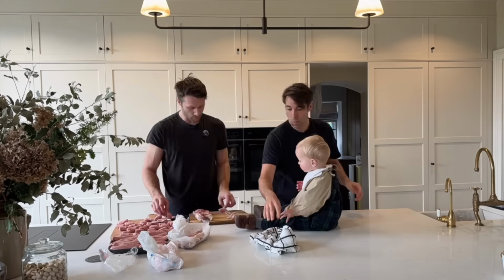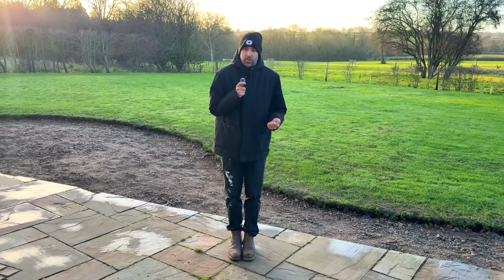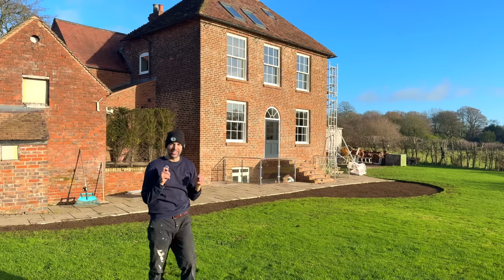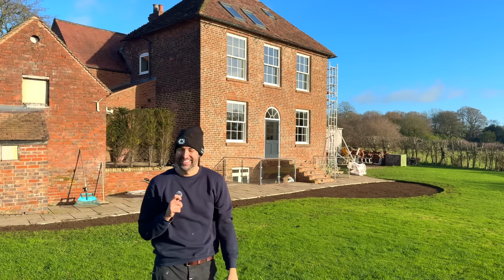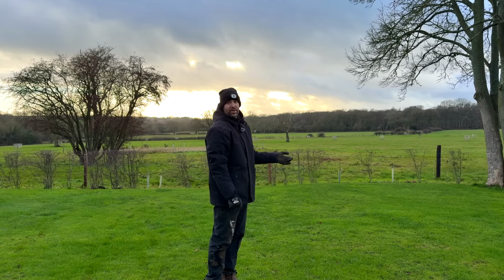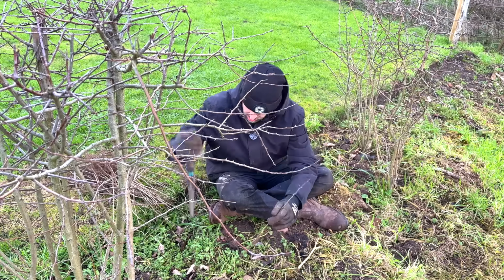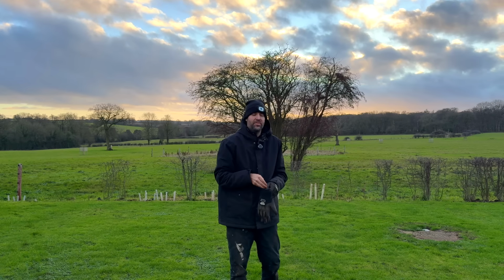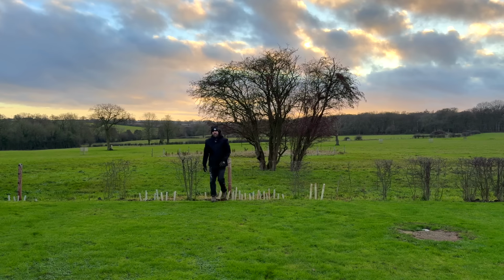S03 EP28 - Laying a Lawn in Winter?! | A Last Minute Georgian House Garden Project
Can you really lay grass in winter? In today’s episode, we take on a last-minute garden project before Christmas as we continue transforming our Georgian house and grounds.

After last week’s episode, where we revealed 8 months of Georgian facade restoration, Borja decided there was still time to squeeze in one more project before the year ended — laying a new lawn in the middle of winter. Risky? Maybe. Impossible? Apparently not.

With the slabs cut and the area prepared, Borja gets to work moving four tonnes of soil to level the ground before laying 40 square metres of fresh turf in cold conditions. It’s a fast-paced job, but the results start to show almost immediately.

And with just enough daylight left, we finish the day by planting 200 hawthorn saplings, filling in gaps along the hedgerows and continuing our long-term vision for the land surrounding the house.

This is a short, satisfying episode, full of time-lapses, fresh air, and hands-on work, showing how even winter can be productive when restoring a period home and garden.

In this episode:
• A last-minute project before Christmas
• Can grass really be laid in winter?
• Moving 4 tonnes of soil
• Laying 40m² of turf
• Planting 200 hawthorn saplings
• Time-lapse garden work at our Georgian house

Support our renovations, see behind-the-scenes updates, and get early access to episodes

Thank you for being part of our journey as we slowly restore and transform our Georgian home and land. ❤️